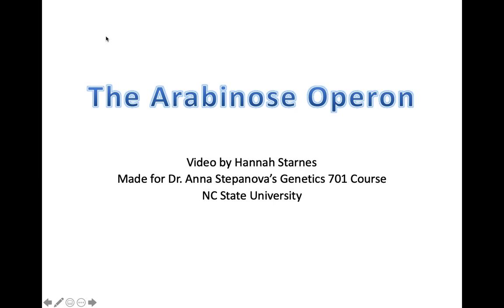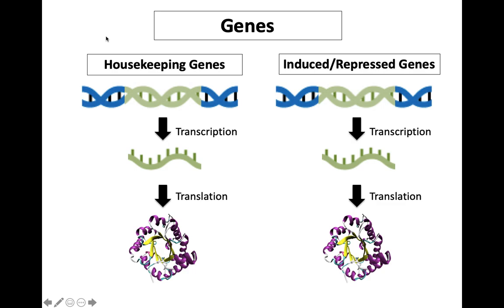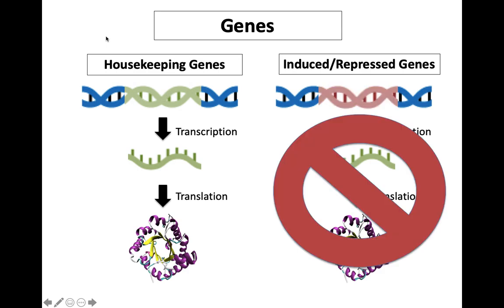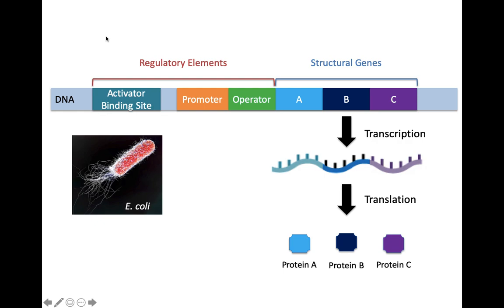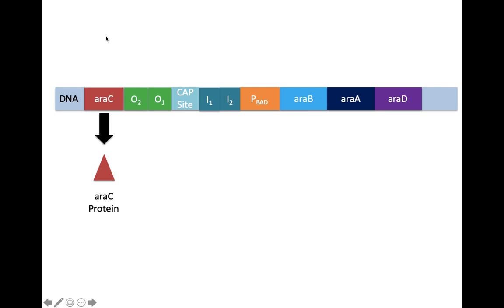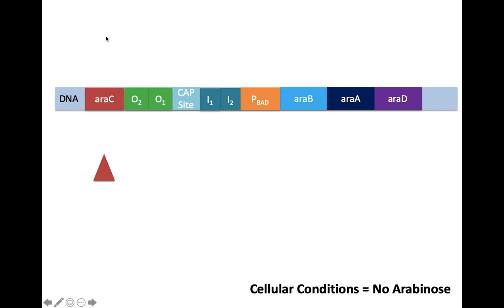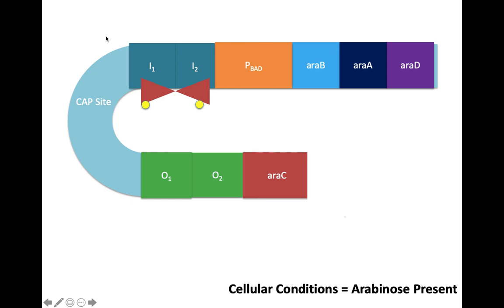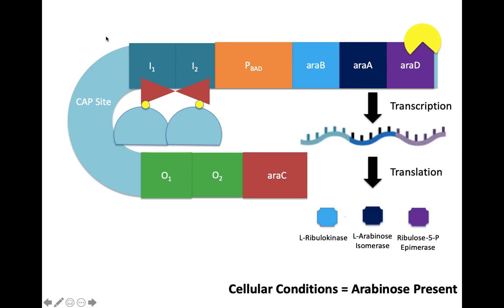The Arabinose Operon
An overview of the arabinose operon